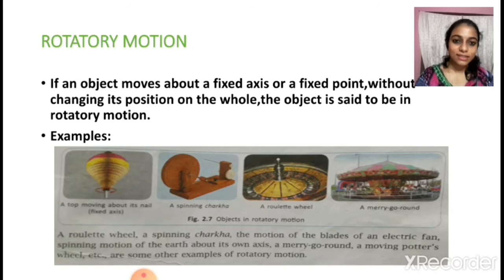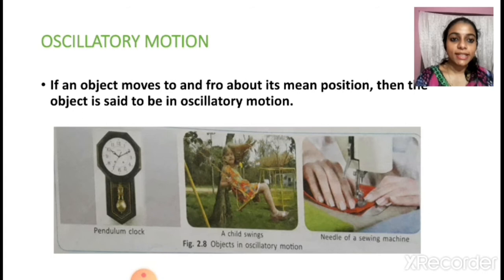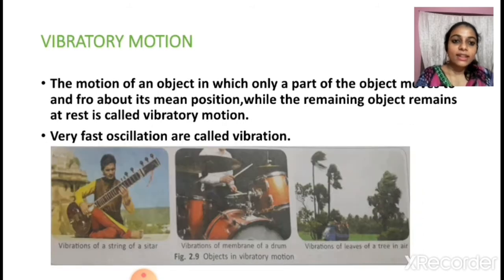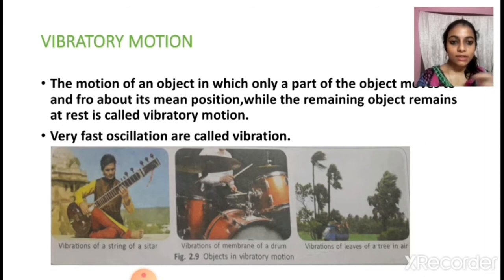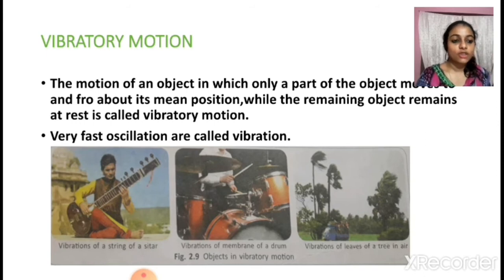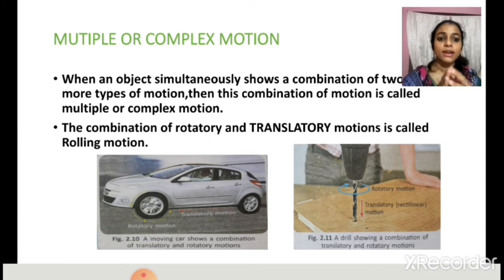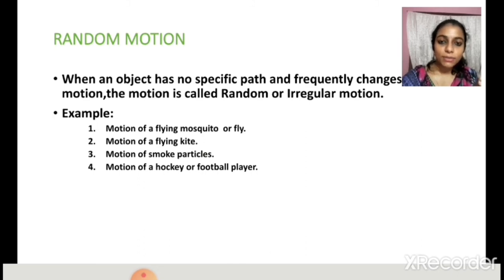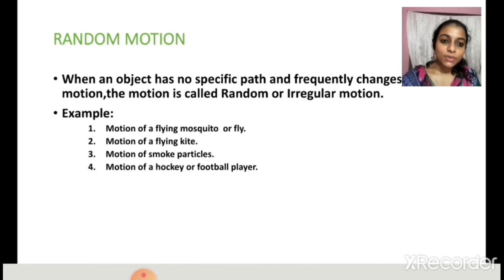ICSE 7TH PHYSICS CHAPTER -2 .MOTION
MOTION - TYPES OF MOTION- VID - 2.2